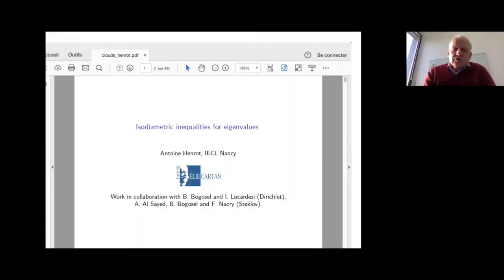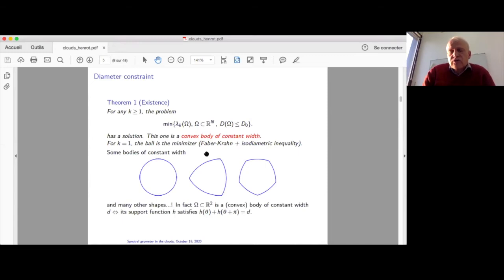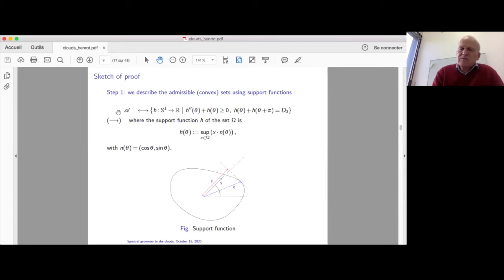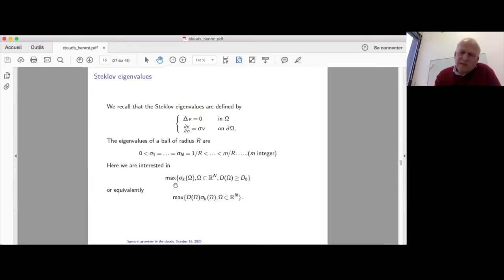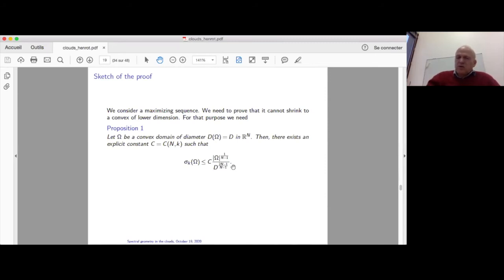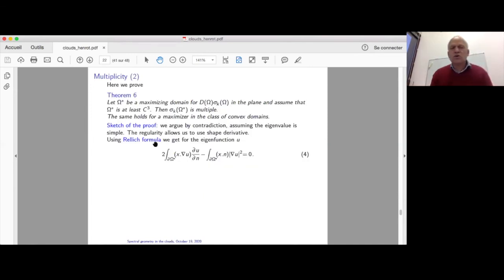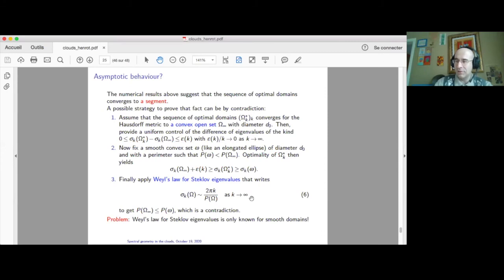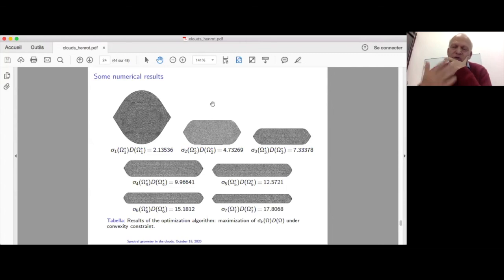Isodiametric inequalities for eigenvalues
Séminaire Spectral geometry in the clouds seminar (19 oct. 2020 / Oct. 19, 2020)

Antoine Henrot (Institut Élie Cartan, France)
Isodiametric inequalities for eigenvalues (vidéoconférence)

Abstract / Résumé : Among optimization problems for eigenvalues od Euclidean domains, the most common geometric constraints which have been considered are the volume or perimeter constraints. Here in this talk we consider a constraint on the diameter. First, we consider the minimization of the Dirichlet eigenvalues. It is easy to see that the minimizer exists and is a convex domain of constant width. Then we prove that the disk is a local minimizer only for a nite (and explicit) list of indices. At last, we study the limit of the optimal domain for k when k ! 1. Then, we consider the problem of maximizing the k-th Steklov eigenvalue among convex domains. Existence of a maximizer is not dicult to prove. Even if the disk is always a critical point, we prove that it is never a maximizer. We also prove that, for the optimal domain, the eigenvalue is always multiple. In both cases, we present some numerical results.
This is a joint work with Beni Bogosel, Ilaria Lucardesi, Abdelkader Al Sayed and Florent Nacry